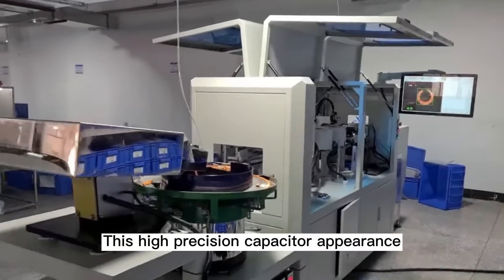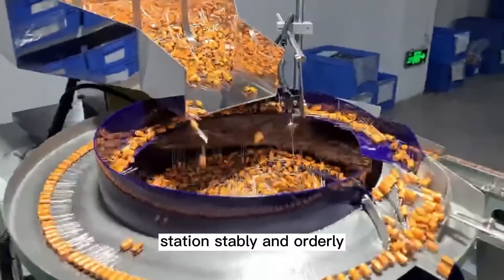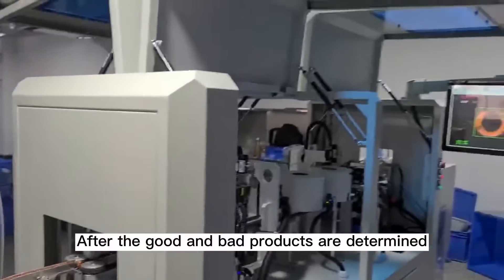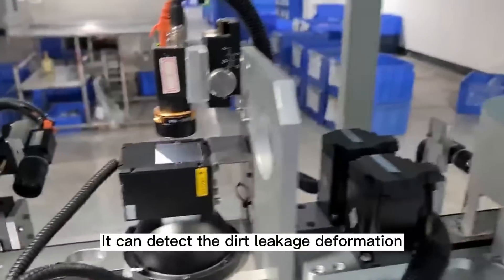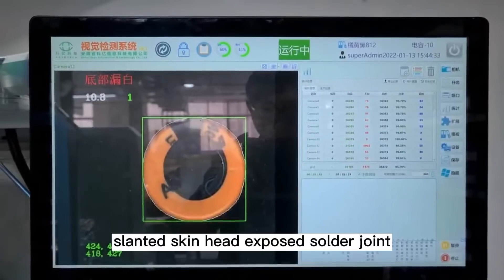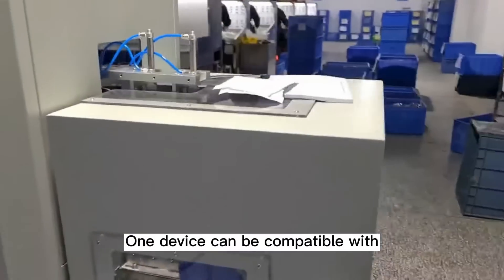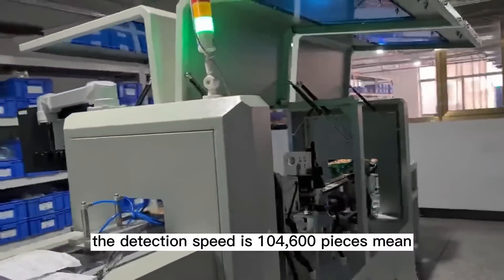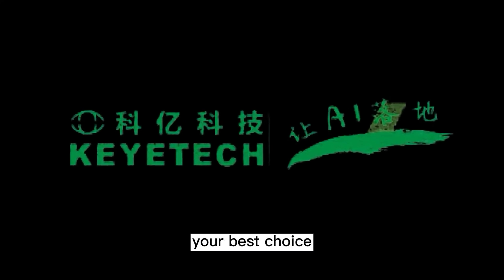ODM Machine Vision System For Automatic Inspection Equipment Electrolytic Capacitor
Specific functions include:

Trigger the light source strobe
Trigger the camera to take a photo
Trigger the solenoid valve to jet off waste products
Control the belt speed
Emergency treatment for system jams or similar situation
Trigger the alarm light signalØ